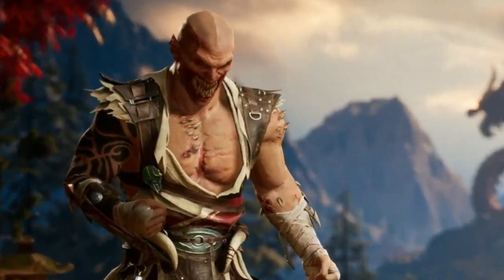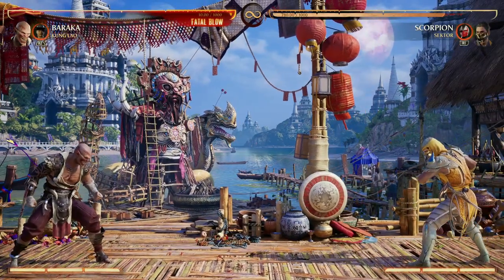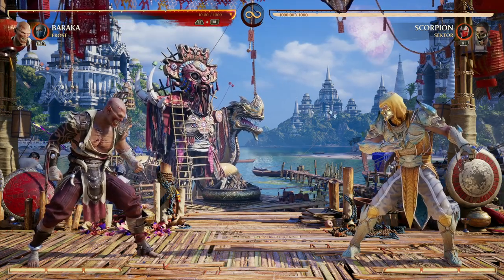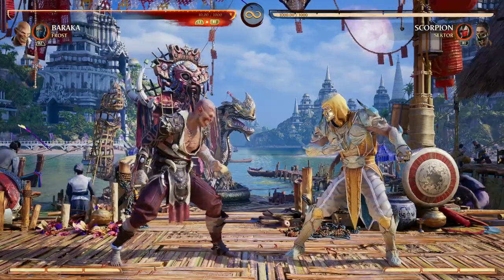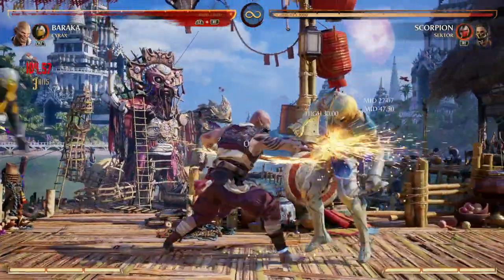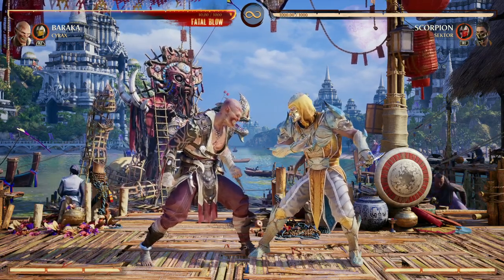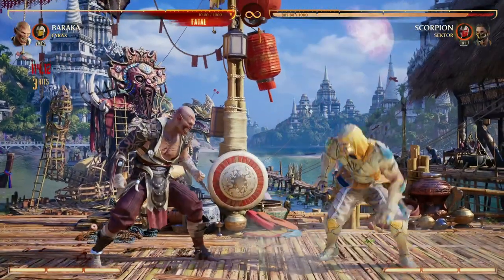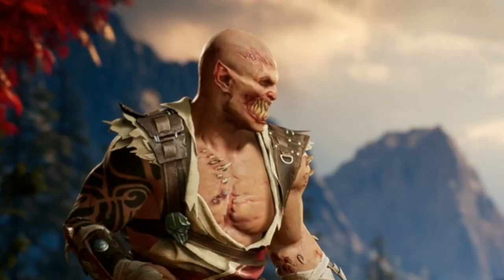The Best Kameos for BARAKA | Mortal Kombat 1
In this captivating video, we explore the optimal Kameo character choices to pair with the amazing character that is BARAKA.
Join us as we embark on a journey through Mortal Kombat 1, uncovering the hidden potential and devastating combinations that arise when BARAKA joins forces with select Kameo characters. We'll delve into the intricacies of their abilities, playstyles, and why they make a perfect match for BARAKA.
Discover the ultimate allies that enhance BARAKA's strengths and cover his weaknesses. From lightning-fast fighters to heavy-hitting powerhouses, we leave no stone unturned in our quest to find the ideal partners for BARAKA's playstyle.
Throughout the video, we provide in-depth analysis and reasoning behind each character's compatibility with BARAKA. Learn the nuances of their move sets, special abilities, and witness firsthand how they synergize with BARAKA's playstyle, allowing you to dominate your opponents in Mortal Kombat 1.
Whether you're a seasoned Mortal Kombat player or new to the franchise, this video offers valuable insights and strategies to elevate your gameplay. Dominate your foes as we guide you through the best Kameo character options for BARAKA in Mortal Kombat 1.